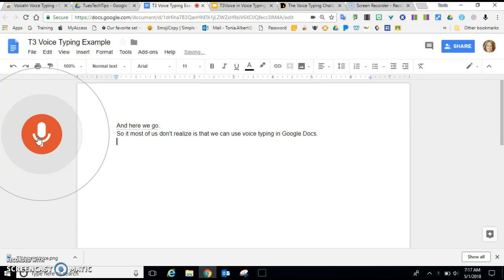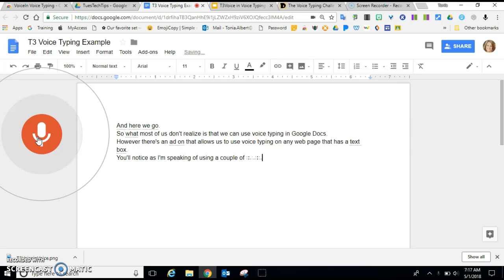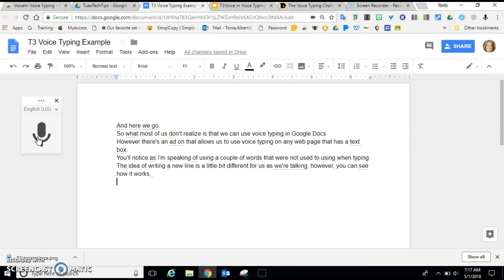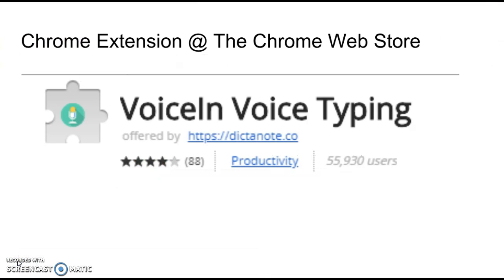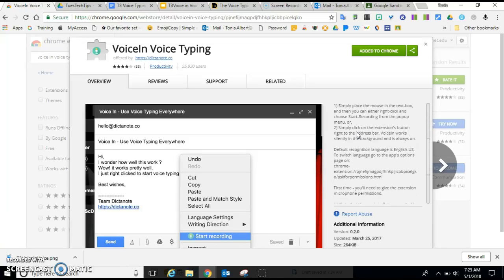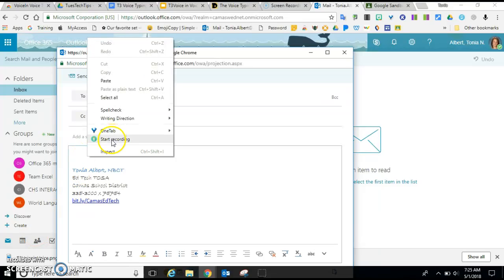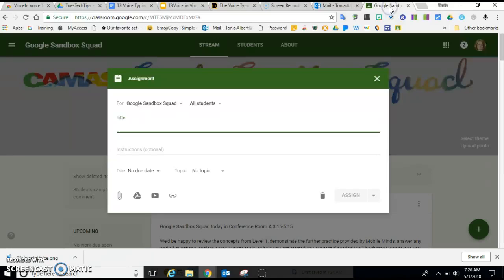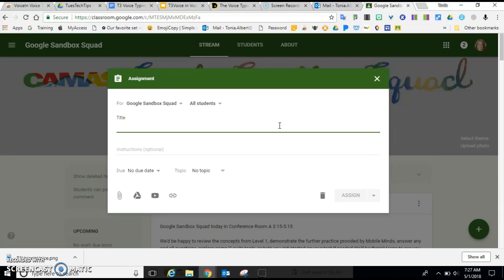T3#30 Voice in Voice Typing